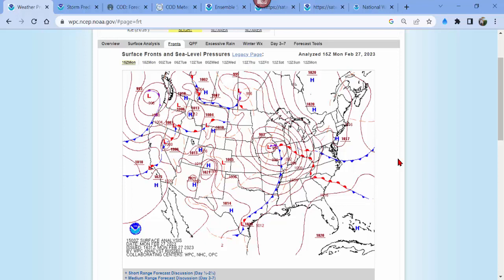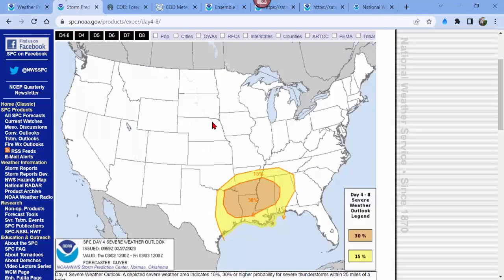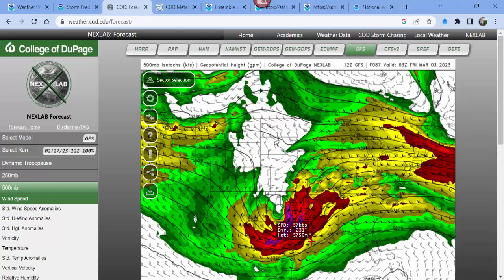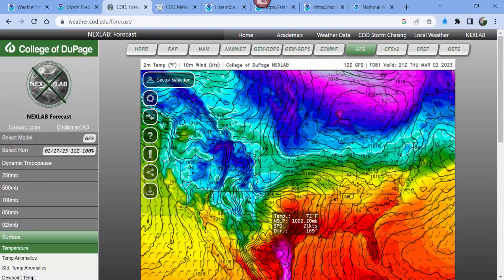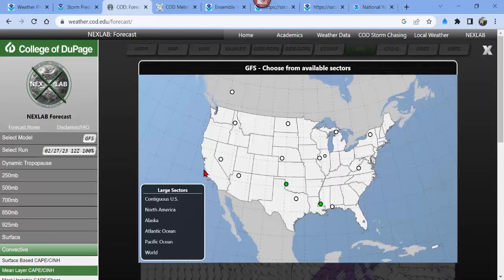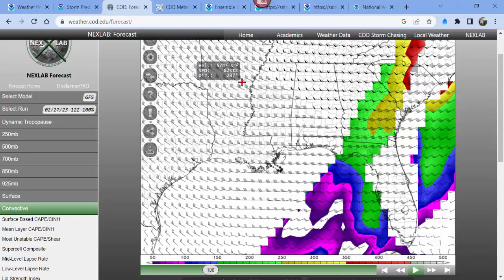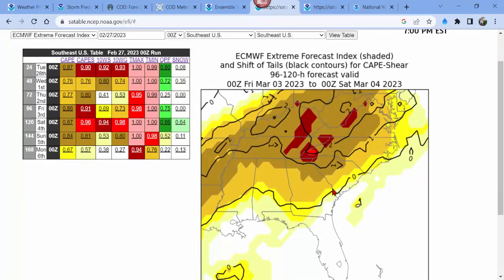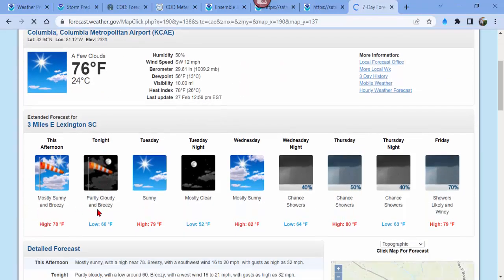The NWS Columbia Podcast Forecast Discussion 2-27-23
The podcast guys break down the weather for the upcoming week, from the persistent warmth early in the week to the strong cold front and potential thunderstorms late in the week.